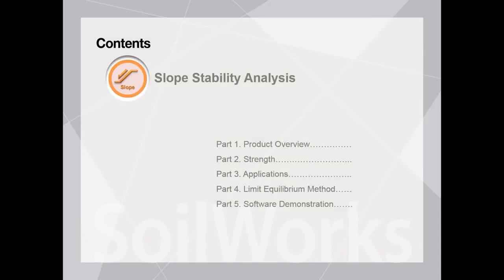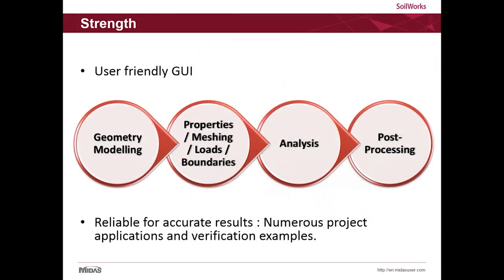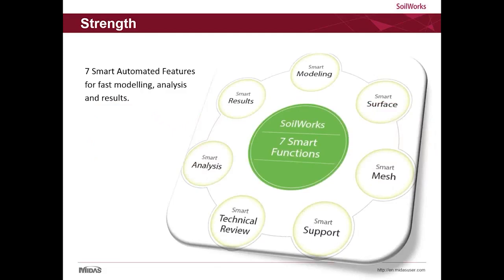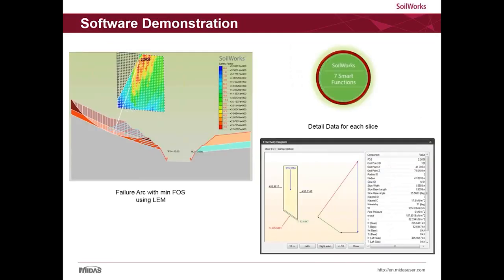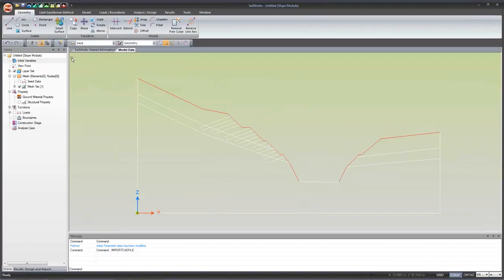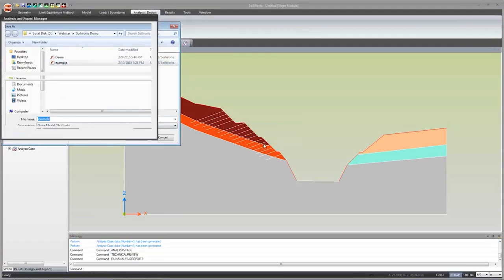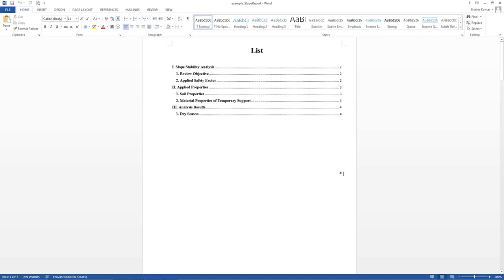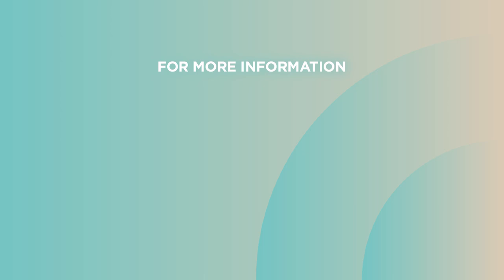Soilworks Introduction with Slope Stability Demo using Limit Equilibrium Method (LEM) | Geotechnical